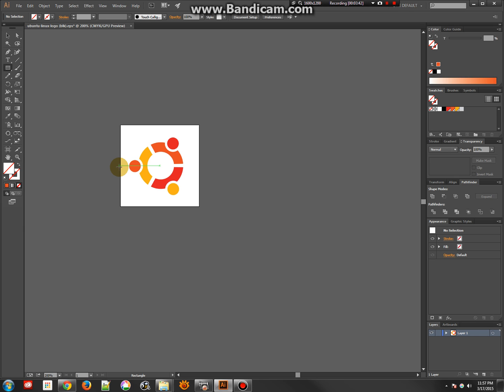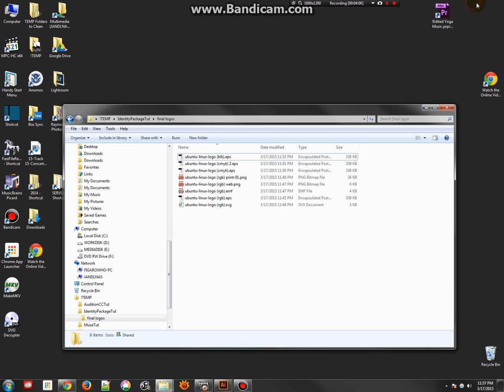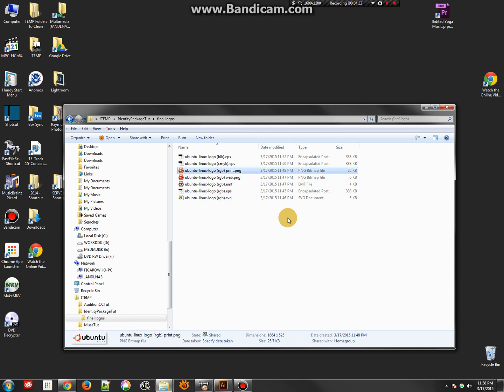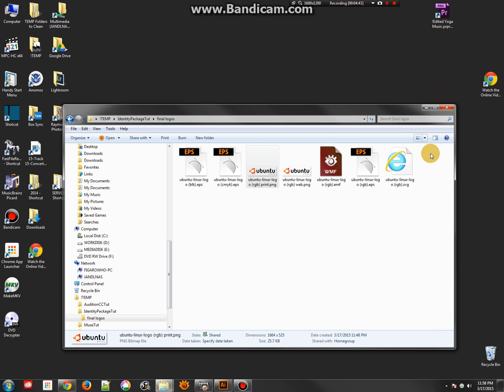Graphic Design - Intro to Identity Packages, part4, Outputting a logo symbol only